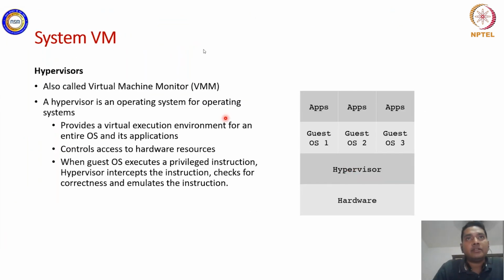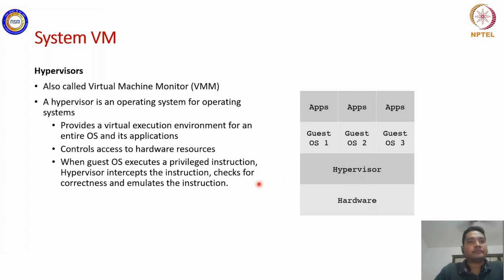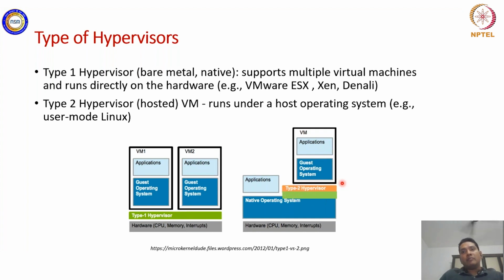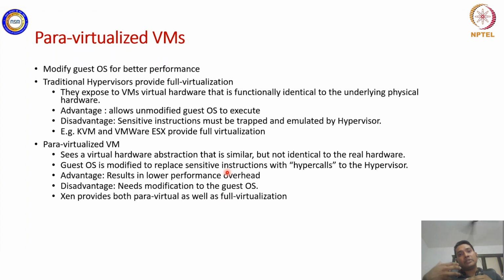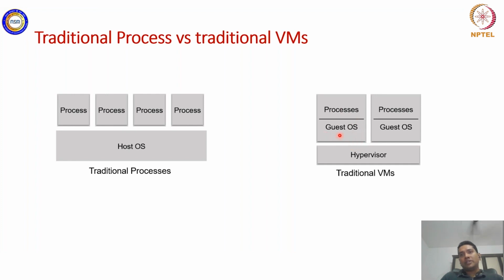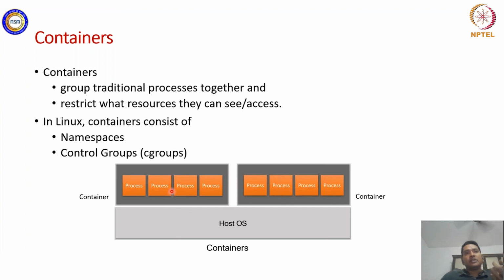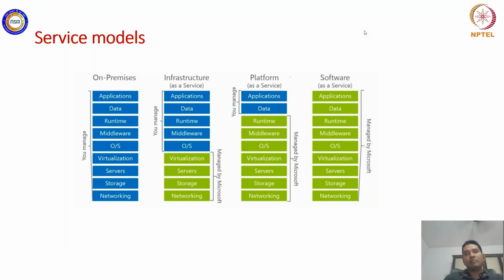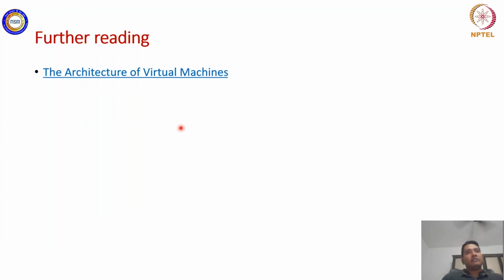Introduction to Operating Systems, Virtualization, Cloud part 2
Virtualization
System VMs and Process VMs
Cloud Computing"